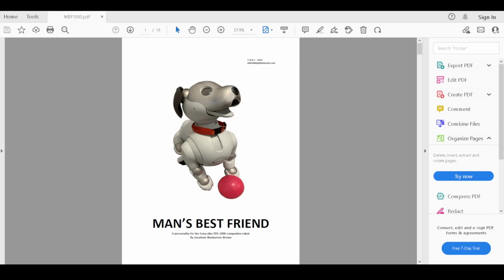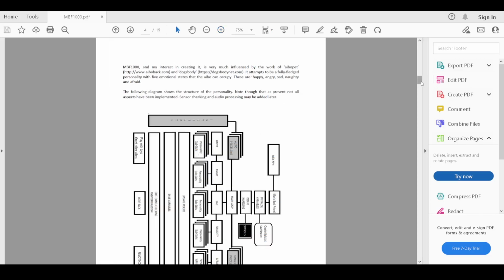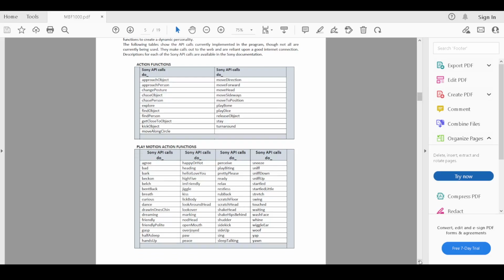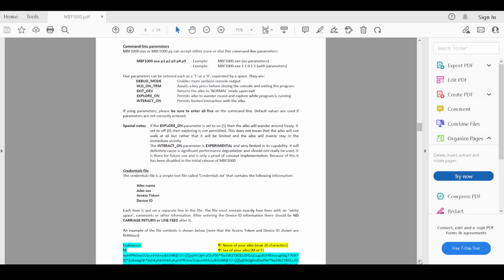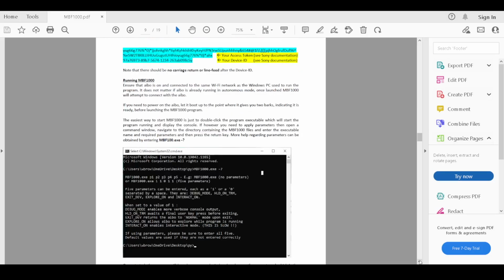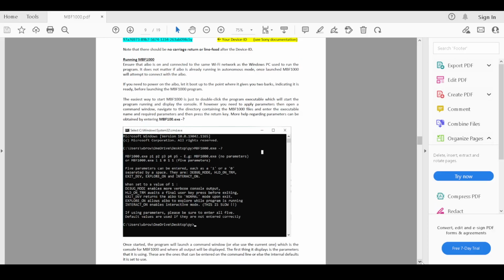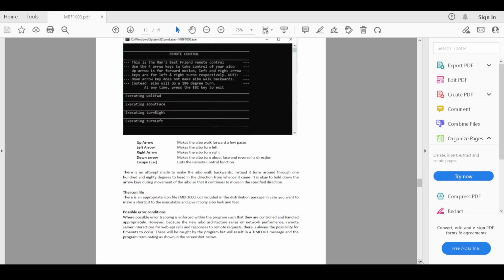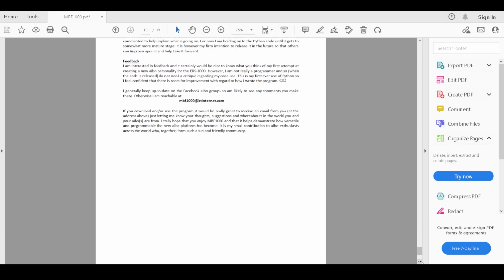Man's Best Friend: Aibo Personality Overview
Overview of the manual of Man's Best Friend Aibo Personality made by Jonathan Warburton-Brown. I love playing with this and hope more people can too! I will show the program in action in the next part of the video!